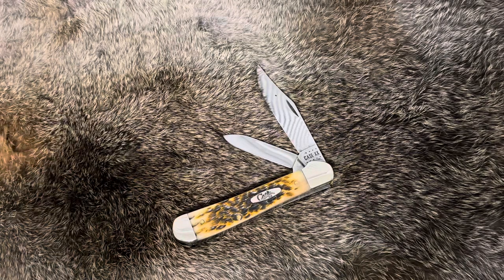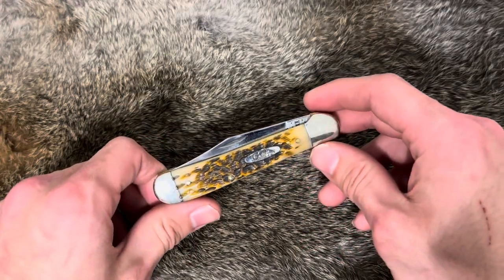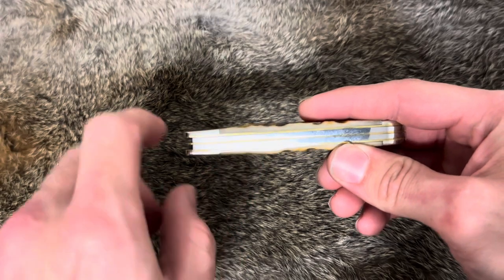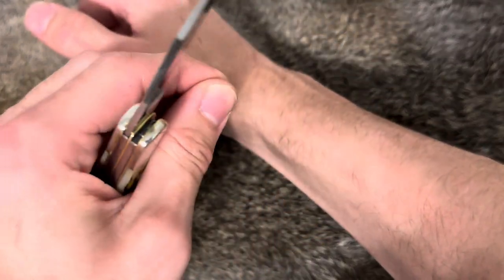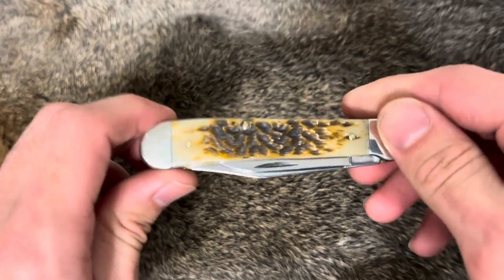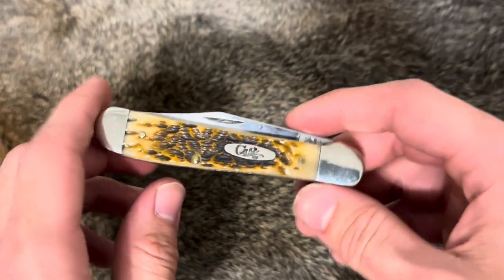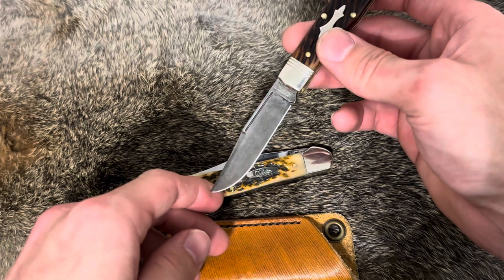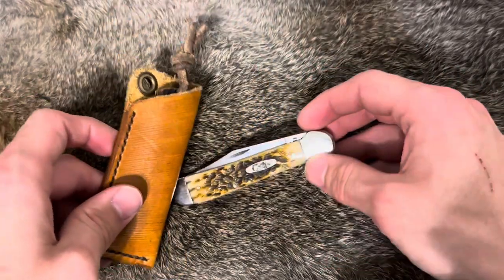Clark knives episode #25 case amber bone copperhead